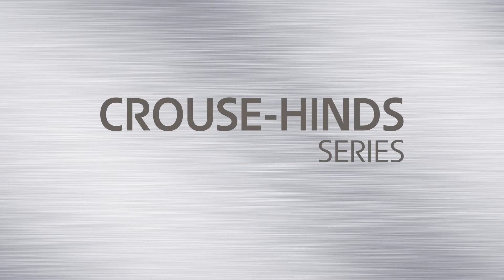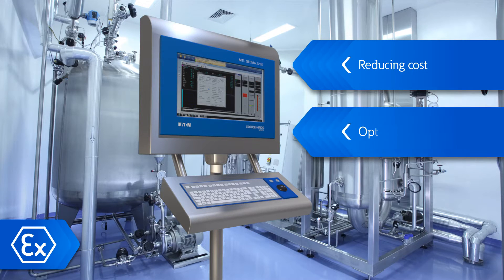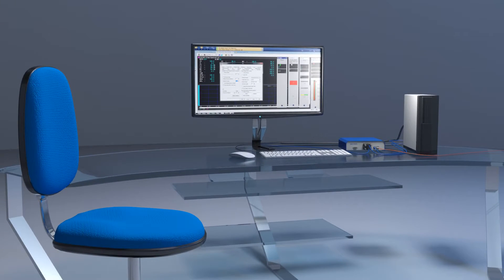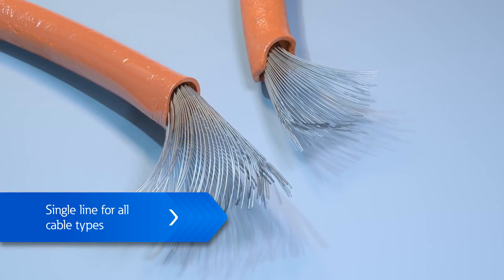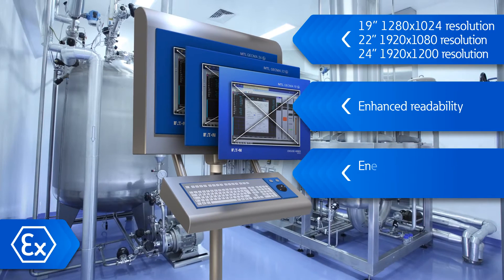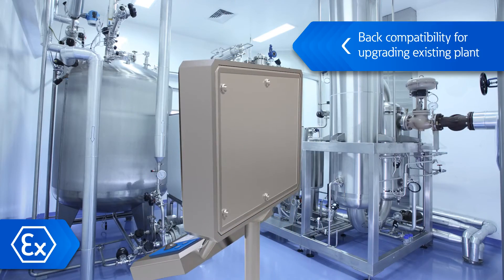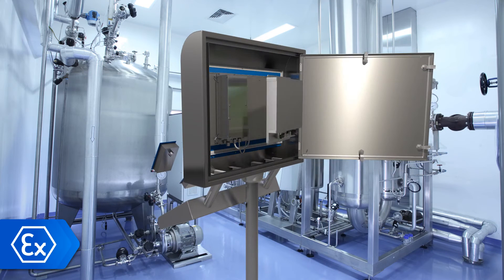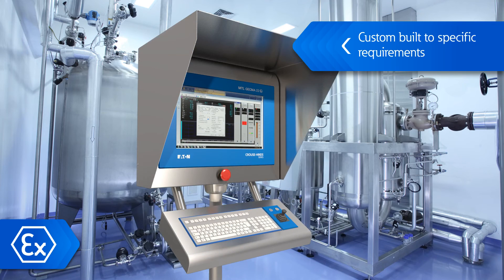Optimise your productivity with MTL GECMA RT remote operating system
This video introduces the new and unique modular MTL GECMA RT remote operating terminal for Ex zone 1/2/22. Understand how this exciting new product can help you to optimise productivity, reduce your costs and increase safety.